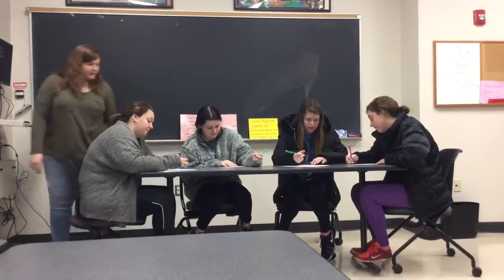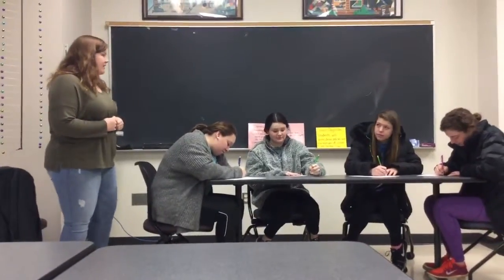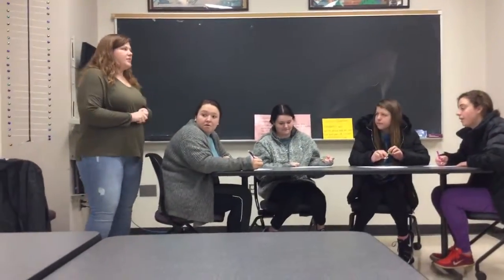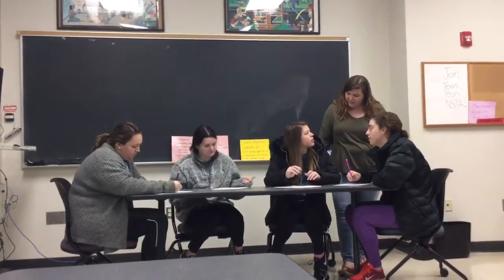Feb 14, 2017